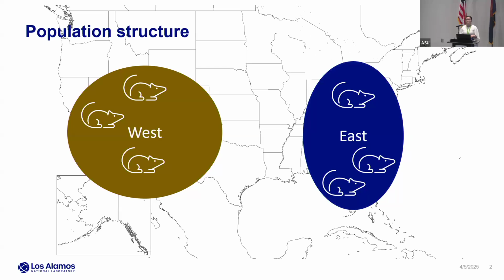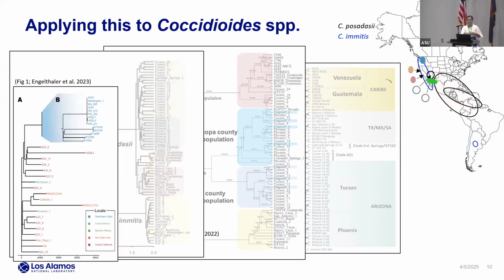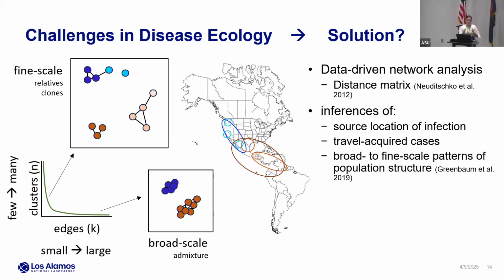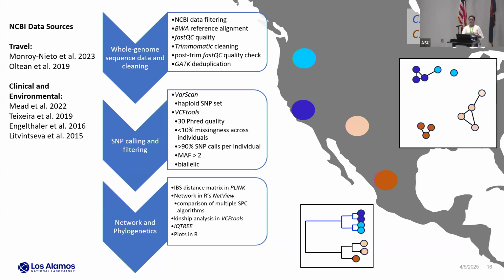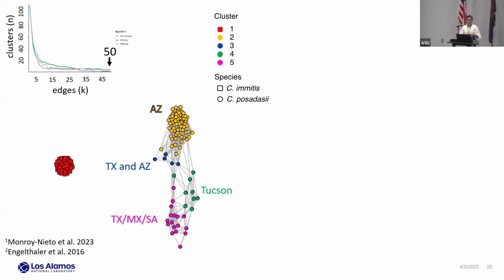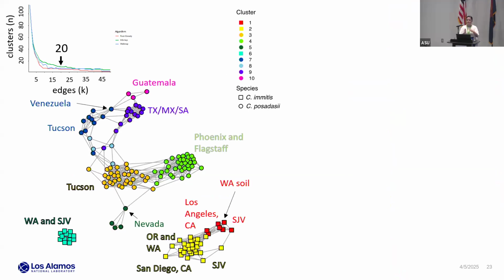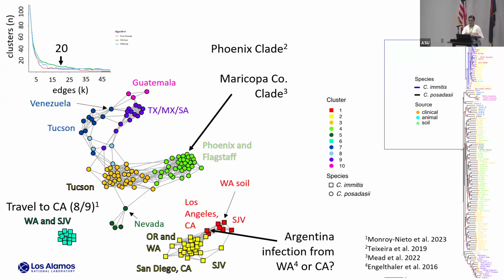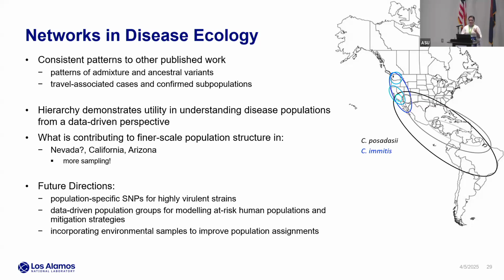Assessing Hierarchical Population Structure Among Coccidioides spp. Across the Americas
Cari Lewis